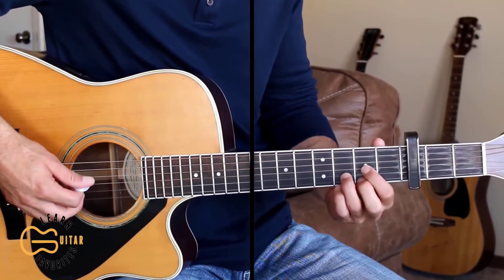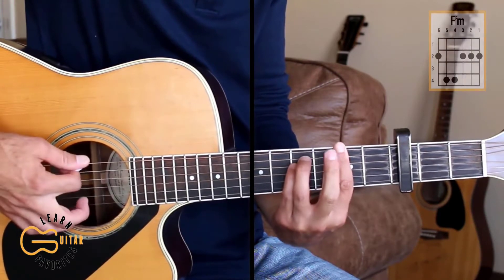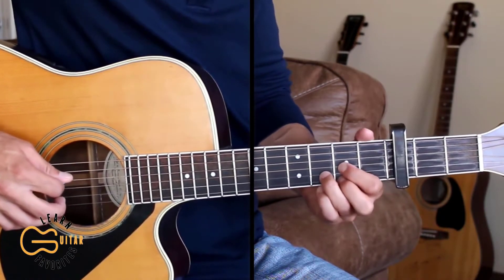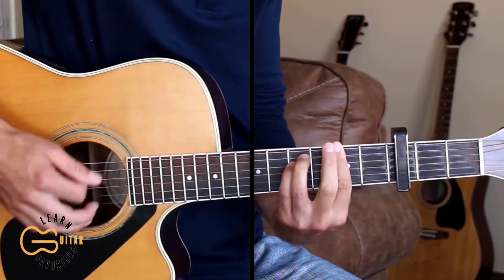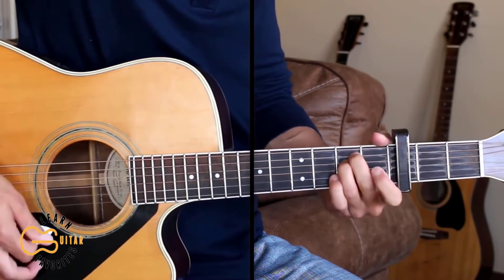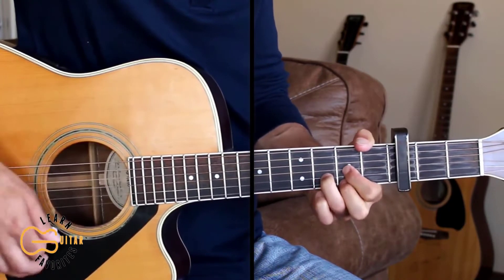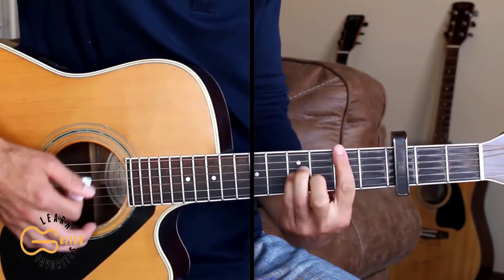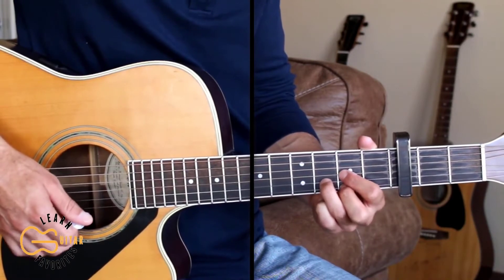In A Different Light - Doug Stone - Guitar Lesson | Tutorial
Check Out The Guitar Gear I Use:
Guitar Chord Chart

This is a guitar tutorial for you to learn how to play the 90's country song In A Different Light by Doug Stone.  Today in this video guitar lesson, I'm going to teach you how to play the chords and strumming pattern to In A Different Light on acoustic guitar. This channel is a place for beginners, intermediate and advanced players to learn how to play your favorite hit country songs by many different country artists.
CAPO: 3rd FRET
CHORDS: D/A/G/Em/Bm/F sharp minor
STRUMMING: DUDUDUDU

❤THANK YOU TO MY PATRONS! John, Scott, Adam, Angel, Randy, Ryan, Jared, Seth, Edward, Caleb, Chris, William, TJ, Shawn, Joey!!! ~ Thank you so much!